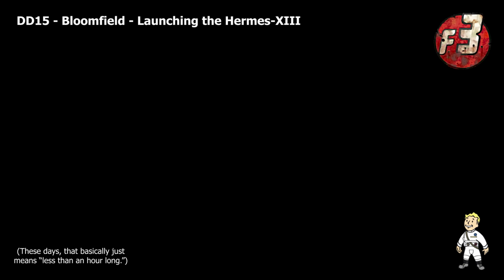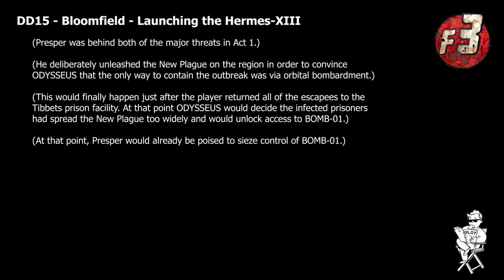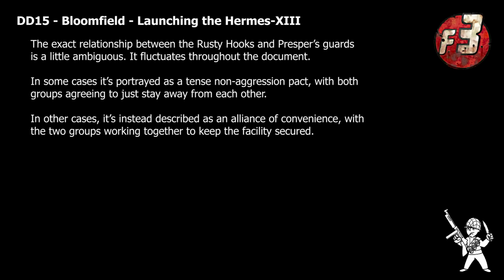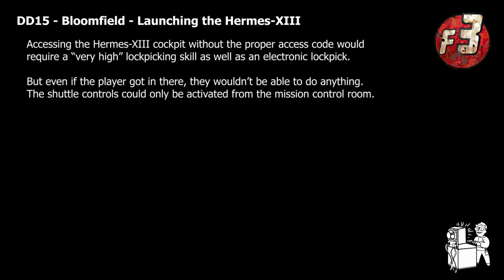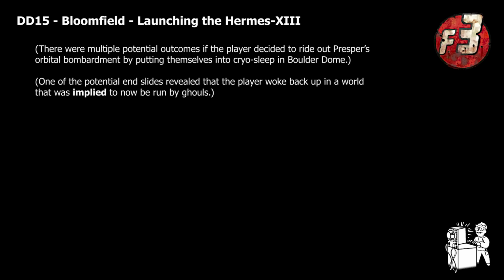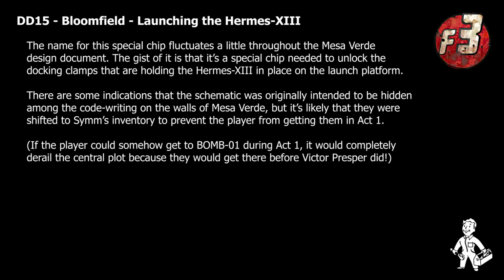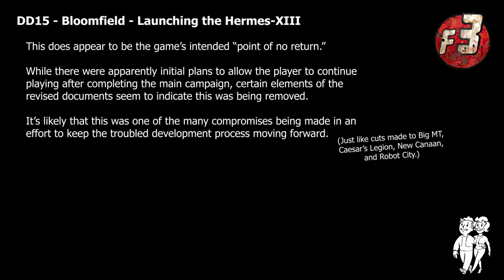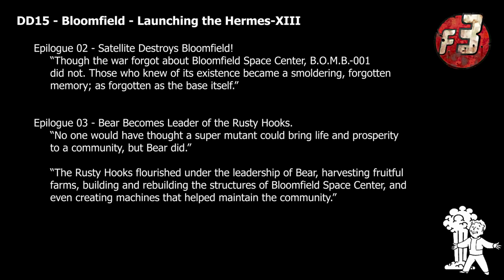Fallout: Van Buren - Bloomfield p4 - Launching the Hermes XIII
Today, it's finally time to talk about the penultimate quest arc planned for the original Van Buren campaign. All you had to do was get to a stationary target, so how hard could it be? It's not rocket science.

Oh. Wait.

00:00 Rambling Intro & Special Thanks!
01:14 Getting your acts together.
04:28 Presper's plan, post-revision.
06:46 Securing the launch pad.
10:21 Ground control to Major B.O.M.B.
20:00 De-Ciphering schematics.
21:55 The grand plan(yon).
24:37 Crew(s) control.
26:20 Plot hooks and dead space.
30:00 Rambling Outro & Party Hat!

To find out more about the Van Buren tech demo or the Van Buren design documents, check out the Fallout Wikis:

Raider Captain: Alois, Anerdinwarpaint, Antonio Hernandez, Dragonmatrix7, Exsellsior, Gottlieb, Kazorm, Lima, Nathan Welch Jr, and Valinrook!

Veteran Raiders: AdriRaven, Anacronian, Drakiith, EerieV23, Glenn Jensen, James Trimmier, Jeffrey McInnes, Lady Shayna, Laura and Mike, Leroynukenson, Læknishendr, Max Roguespierre, N'YOLO Kanté, Nerd_Prof, NOD Goblin Nico, Optimal 2, Oscar van Vliet, Raximus Savvage, Sensei Yumz, Shaun Orpen, Stoltz, Terry Williams, The Link King, TheBookThief, Thomas K Arata, Tomasz Piątkowski, and Woah77!

Honorary Raiders: Alexander Hochbaum, austin fagan, Benjamin Grey, BOZE77, Brad Quinn, C1s, Chronosaur, CommissarMoody, Comrade Robot, crxcrvs, Ego2, Ethan VonderWeid, flamebeard, I C U UwU, Mark Giemza, Maximilian Mönke, Misha, Neuro Lancer, Oil of Hope, Peter Klason, RobH, Roman Berger, Scott Brown, Sir Diealot, Steve Saksa, Vertigo322, and Viktoriya Babenko!

Raiders in Training: A.R. Jackson, AN, Ben Hollingshead, Boris Libin, Cecil Kane, Chai Tea, Christepher McKenney, David Gordon, David Stuart, Dawen Liang, DentonEX, Foetwain0, Gilborath, Henrik Reimer, hob0tron, Jack Gallin, Jas Orcblood, Kris Lighthawk, Loolaloo, Luke, Manuel Lortie, Michael Bain, Michael Chalmers, Nebojsa, PeteNZ, Purge, Secateur, Served Cold, Stephanie Taylor, Victor Anuck Songs, vucrulez, and Yvreth!